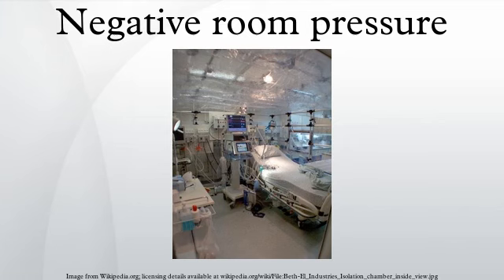Negative room pressure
Negative room pressure is an isolation technique used in hospitals and medical centres to prevent cross-contaminations from room to room. It includes a ventilation system that generates negative pressure to allow air to flow into the isolation room but not escape from the room, as air will naturally flow from areas with higher pressure to areas with lower pressure, thereby preventing contaminated air from escaping the room. This technique is used to isolate patients with airborne contagious diseases such as tuberculosis, measles, or chickenpox.